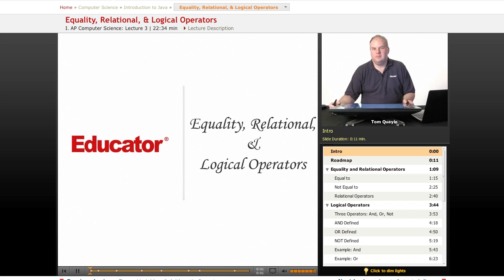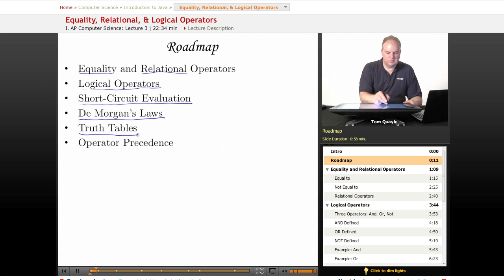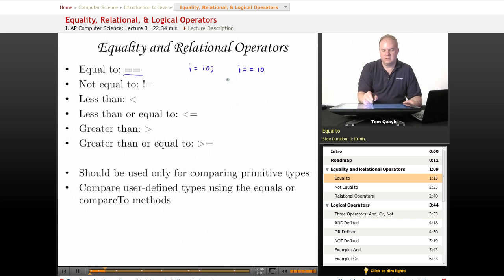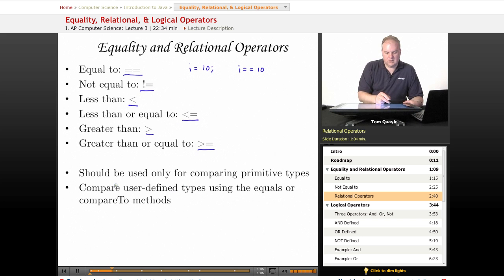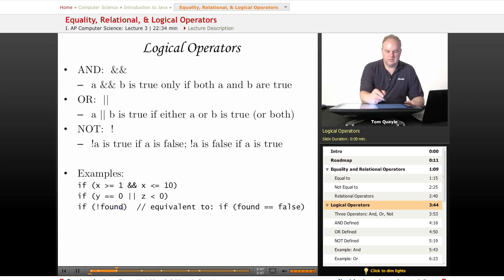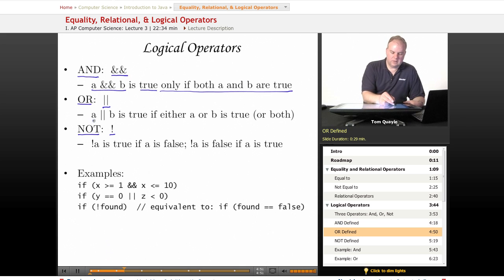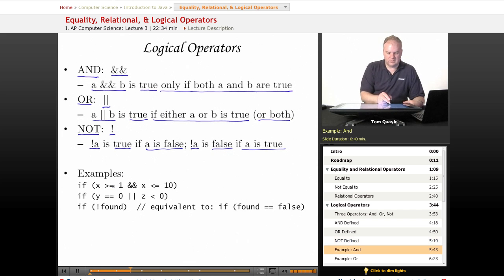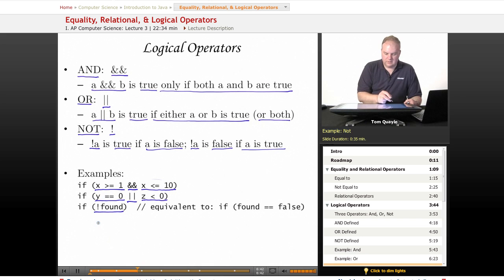AP Computer Science: Equality, Relational, & Logical Operators